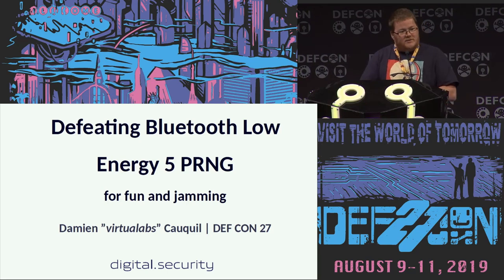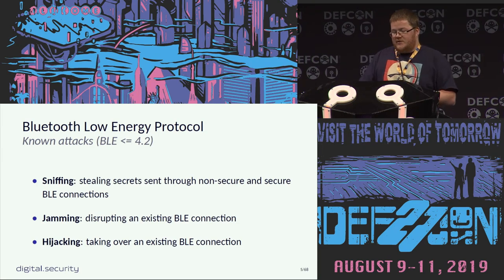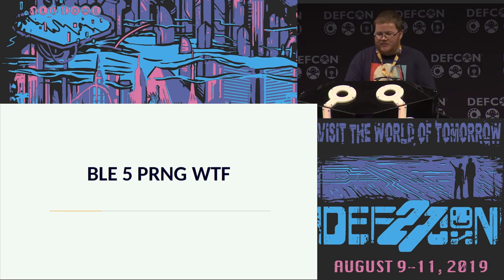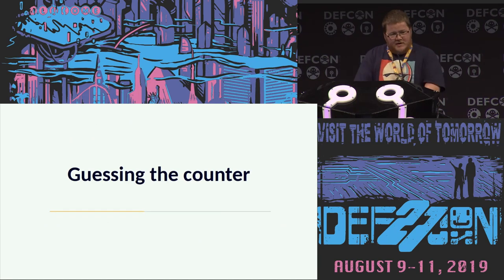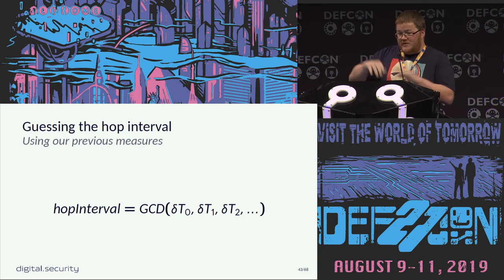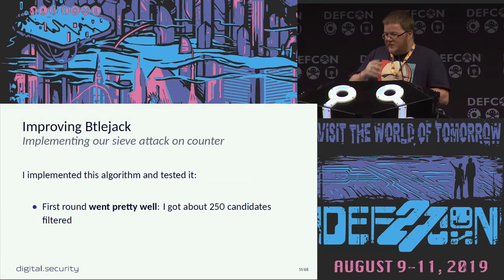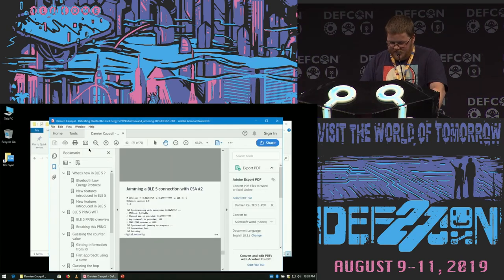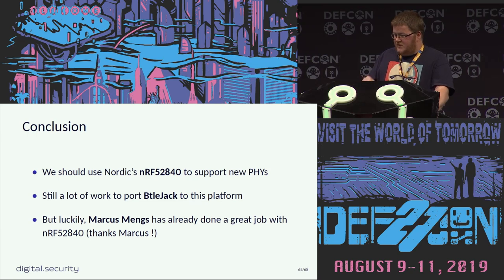Damien Cauquil - Defeating Bluetooth Low Energy 5 PRNG for Fun and Jamming - DEF CON 27 Conference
Bluetooth Low energy version 5 has been published in late 2016, but we still have no sniffer supporting this specific version (and not that much compatible devices as well). The problem is this new version introduces a new channel hopping algorithm that renders previous sniffing tools useless as devices can no longer be attacked and connections analyzed. This new algorithm is based on a brand new pseudo-random number generator (PRNG) to provide better collision avoidance while kicking out all of our good old sniffing tools.

Unless some random hacker manages to break this not-that-strong PRNG and upgrades his BLE sniffing tool to support this algorithm ;). In this talk, we will explain why this PRNG is vulnerable and how it can be easily defeated to sniff and jam communications between two BLE 5 devices. A new version of BtleJack will be released during this talk, providing an efficient way to sniff BLE 5 connections to our fellow IoT hacker family.

Damien Cauquil (virtualabs)
Damien is a senior security researcher who joined Digital Security in 2015 as the head of research and development. He discovered how wireless protocols can be fun to hack and quickly developed BtleJuice, one of the first Bluetooth Low Energy MitM framework, and BtleJack, a BLE swiss-army knife released in 2018.

Damien presented at various security conferences including DEF CON, Hack In Paris, Chaos Communication Camp, Chaos Communication Congress, BruCon, Hack.lu, anda dozen times at Nuit du Hack, one of the oldest French hacking conference.